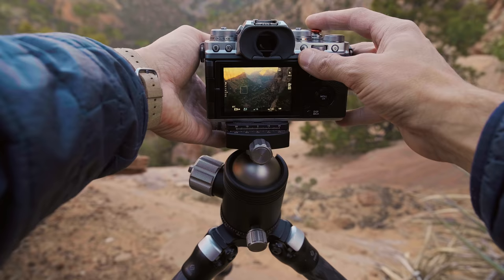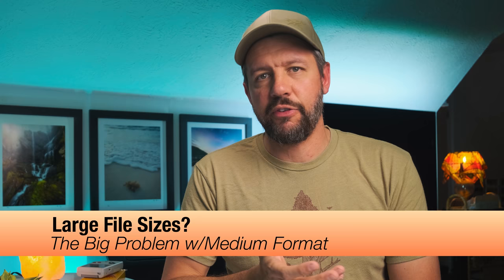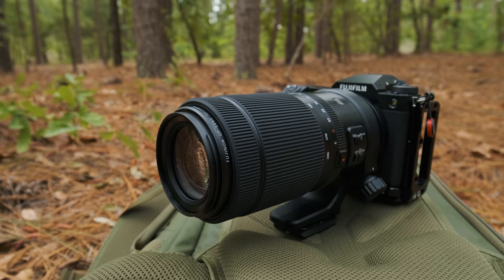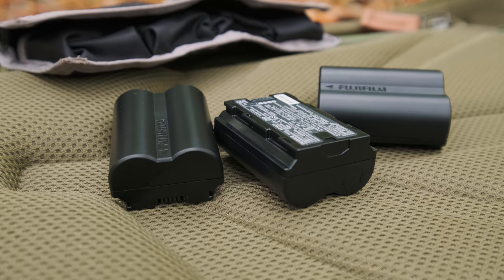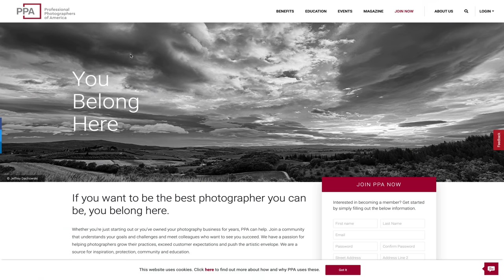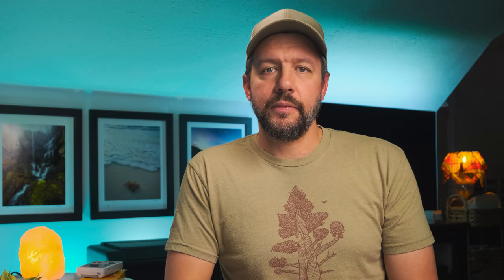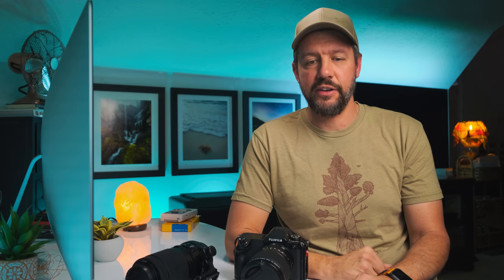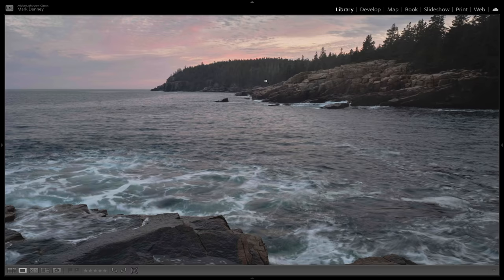Before You Buy a "BIG SENSOR" Camera WATCH THIS! (Landscape Photography)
In this week’s episode, we discuss buying a big sensor camera and why you should watch this video before you buy one for landscape photography. Over the course of the last 8 months since my switch to the Medium Format Fuji GFX100s, I've been answering a colossal amount of questions regarding switching from a full frame or crop sensor camera to a larger medium format sensor. And in this video, I answer the most common questions I've received, but most importantly discuss the biggest problem I've encountered with using such a large sensor for landscape photography. This is an issue I never quite expected, but probably should have been aware of prior to making my purchase. - Mark D.

🔘Favorite Backpack
🔘2nd Backpack
🔘Top Ballhead